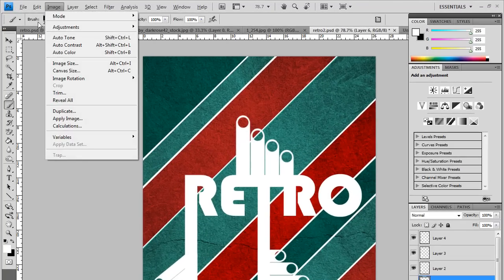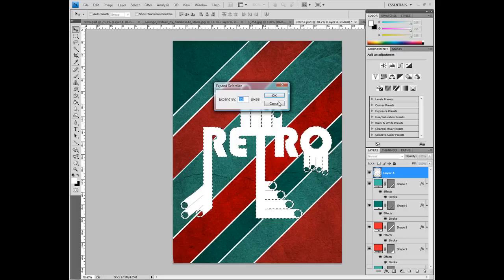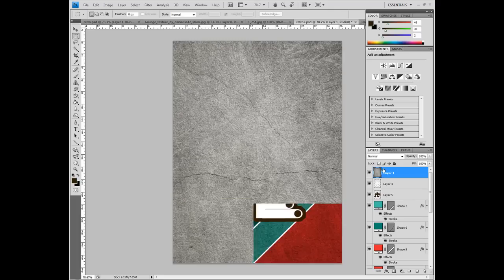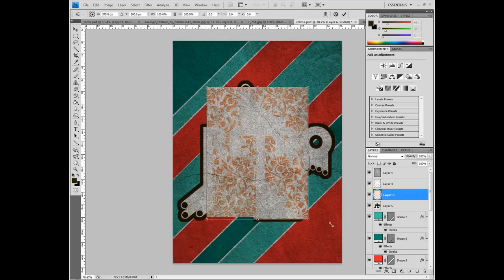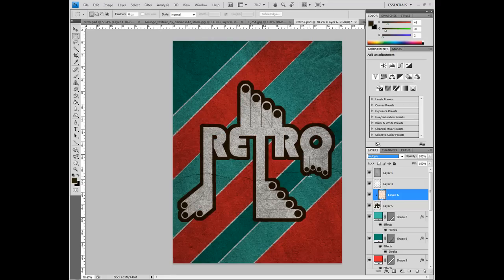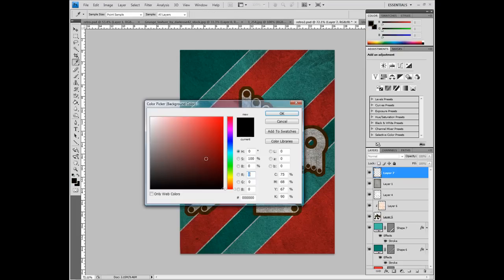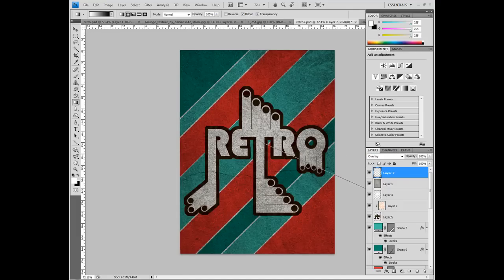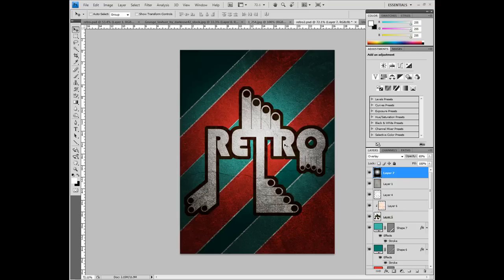A Retro image and background Photoshop tutorial - Part 2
The first part of 2 videos showing you how to make a Retro text styling effect with accompanying background